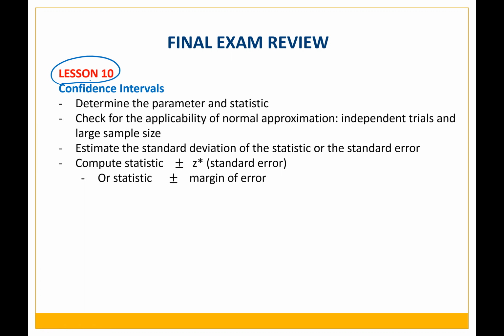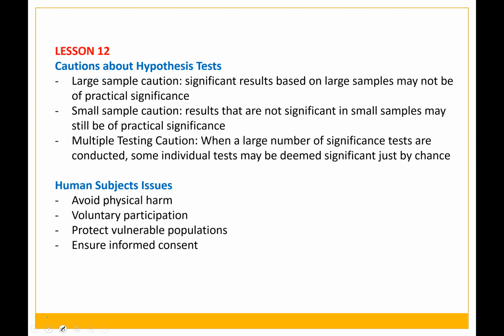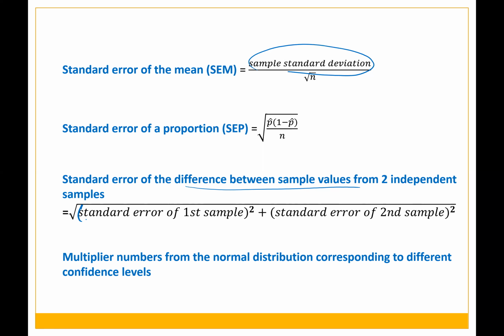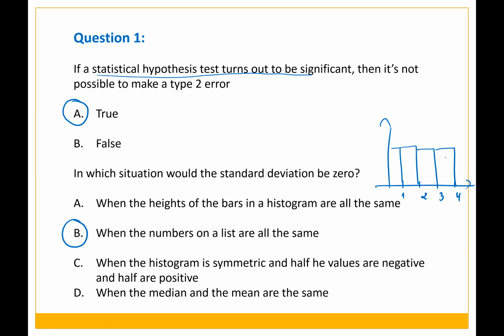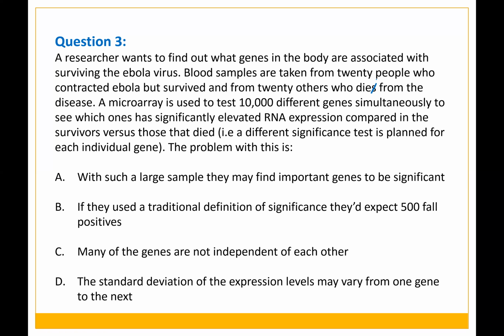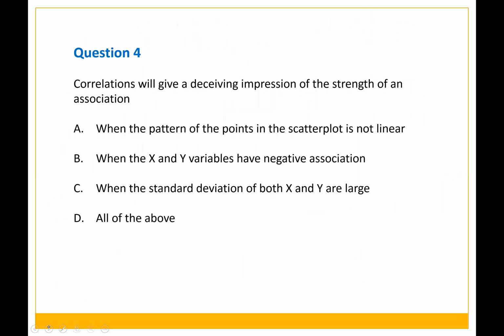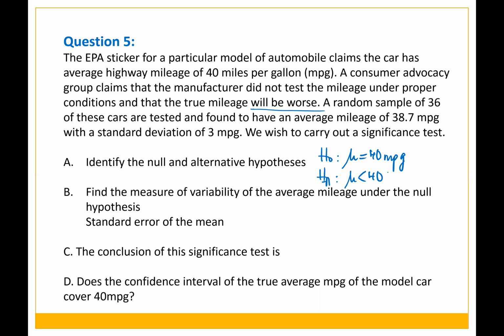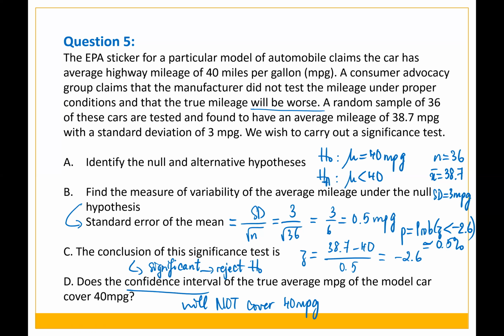STAT 100 Week 13 GSG